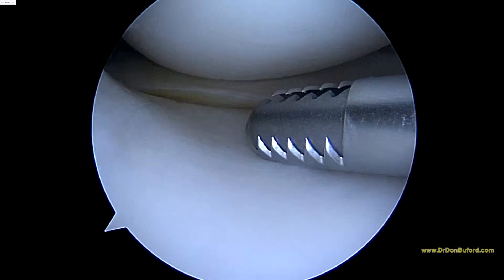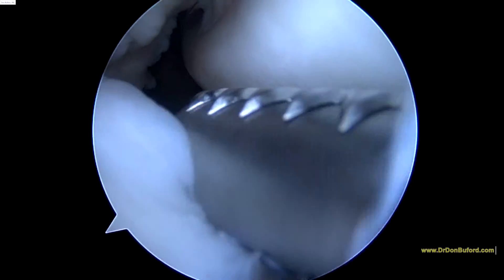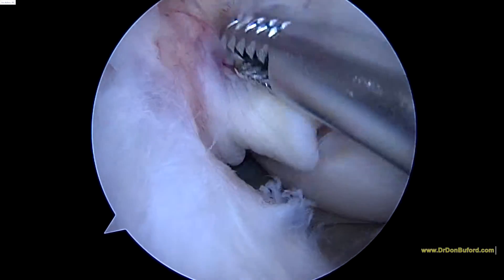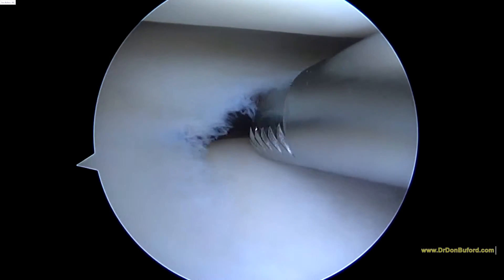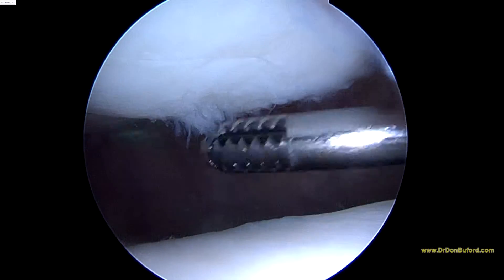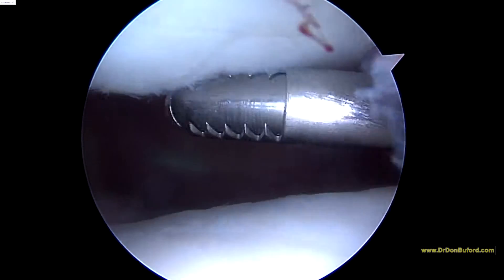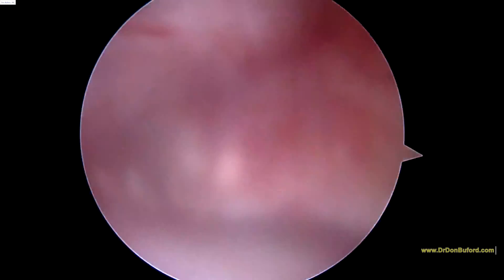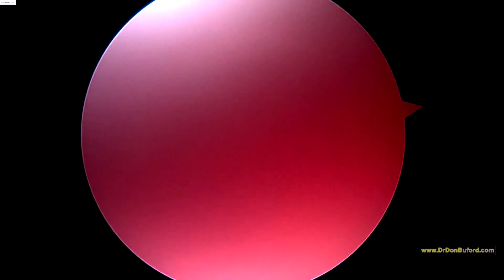DG R Knee Scope 42116